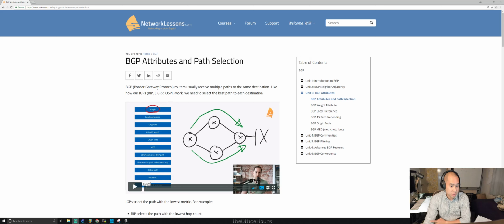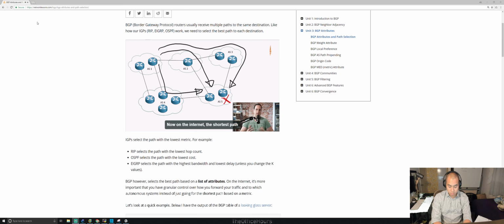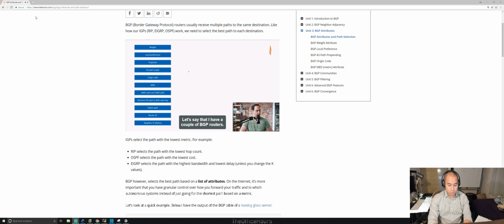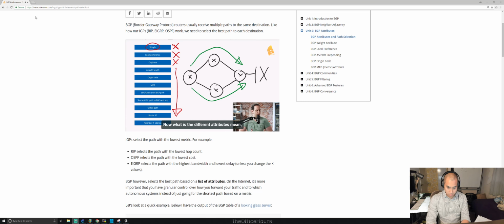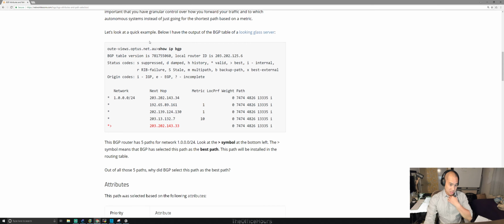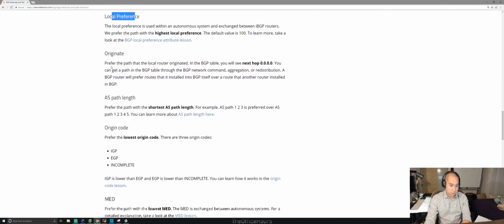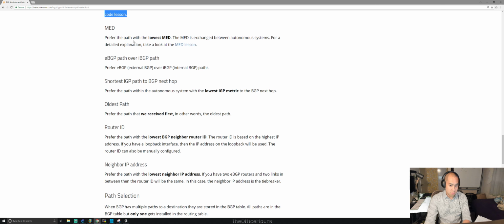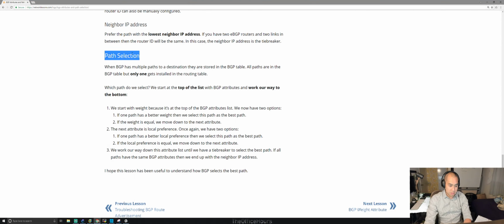NetworkLessons | BGP Attributes and Path Selection